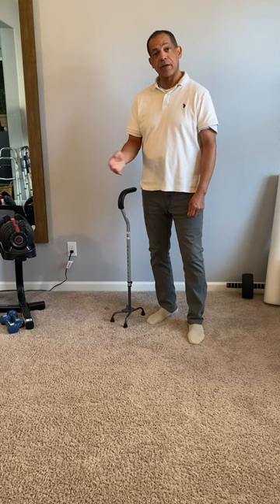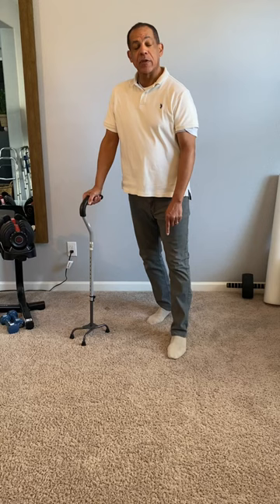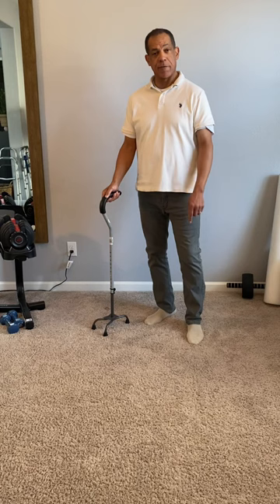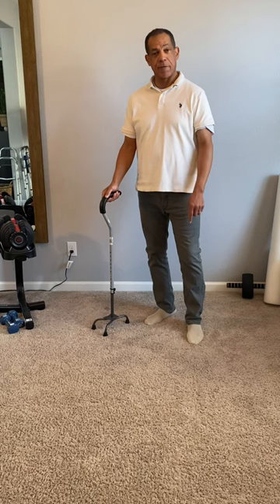How to Walk With a 4 Prong Cane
Walking with a 4 prong cane is easier than you might think.  As with any cane and as far as possible, use the cane in the hand opposite the sore or weakest leg.  Use the sequence or cadence of "cane, bad foot, good foot". Using the cane in the opposite hand will give you the best support for your weaker/painful leg. Keep in mind that it's okay to use it in which ever hand keeps you the safest while you're walking.